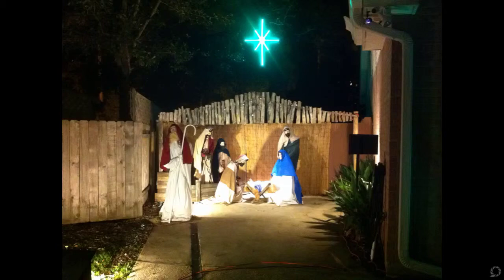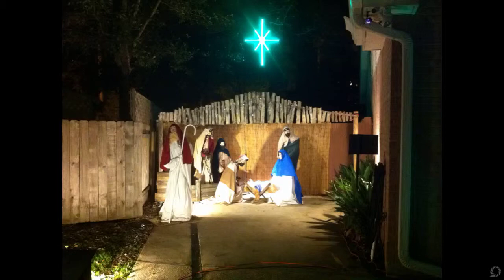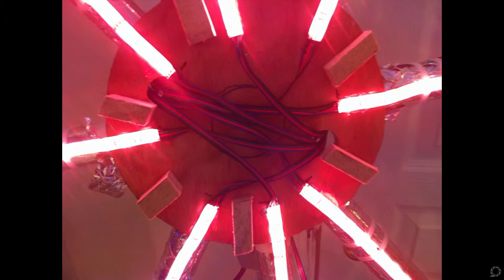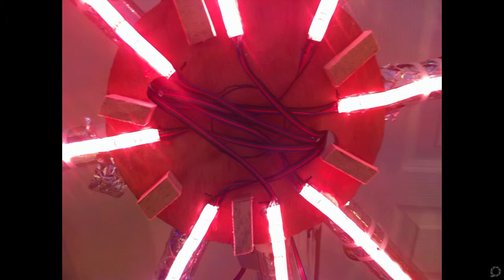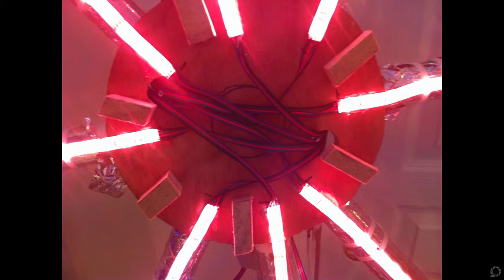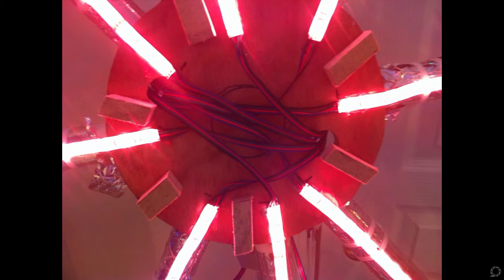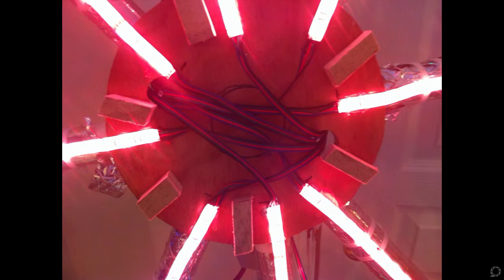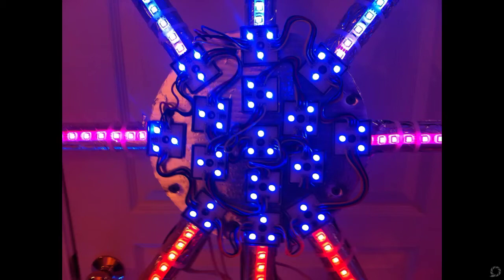4 Channel RGB LOR DMX Star | Lightorama | 27 Channel DMX Controller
This quick overview of 4 RGB channel star made from plastic PVC pipe.

This video was created using pixntell